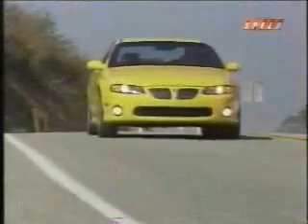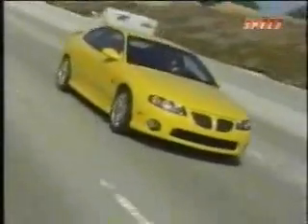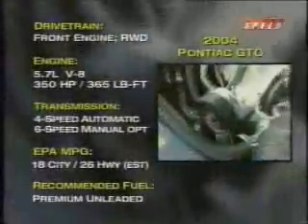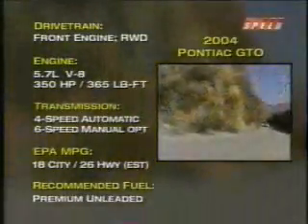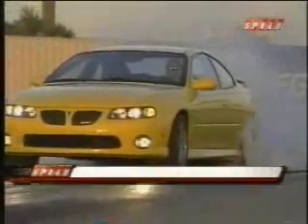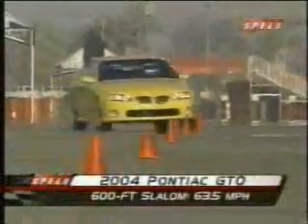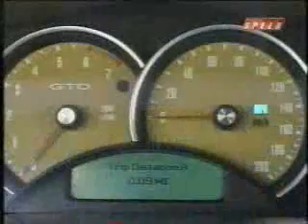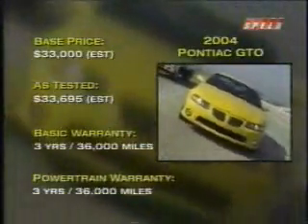pontiac gto holden monaro